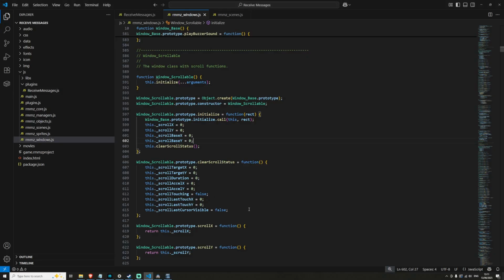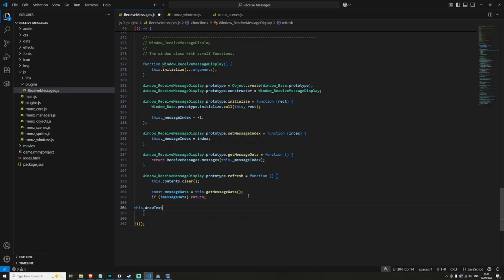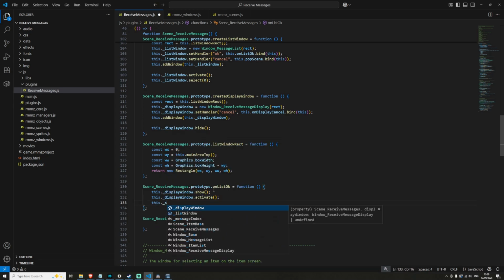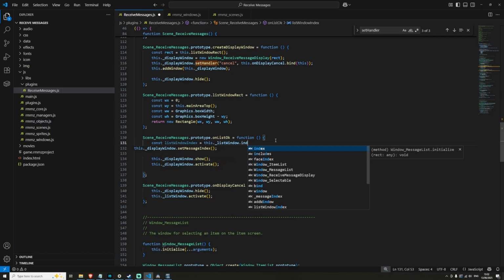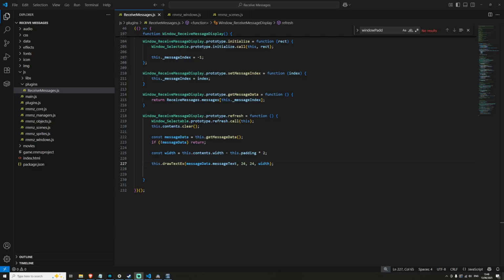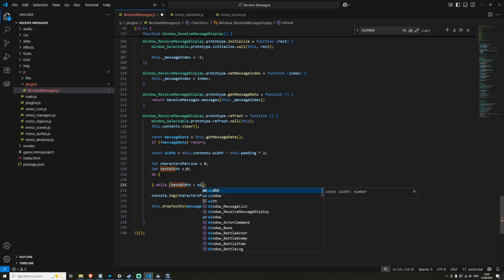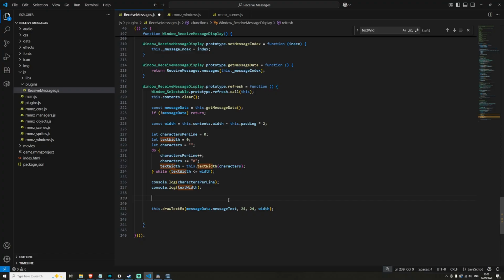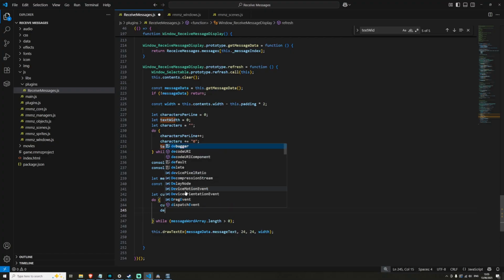Receive Messages 02 - RPG Maker MZ Plugin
Use plugin commands to send 'messages' to your player.
These can have a face image, a sender name, a subject, a message and an id. (Sort of like receiving emails in-game or text messages etc)
You can use the message ID in conditional branches to check if a message has been received or even if the message has been read or not.